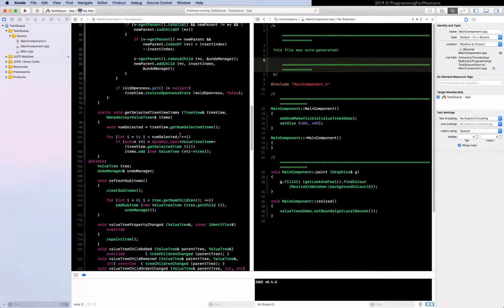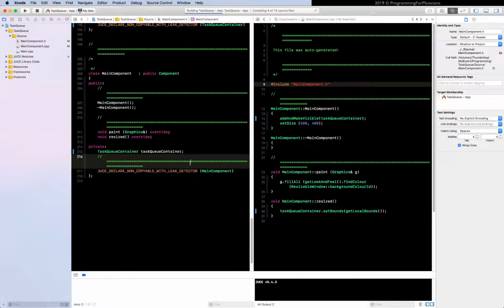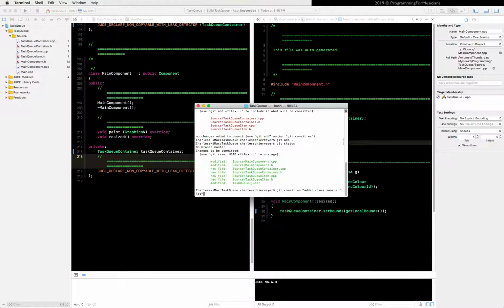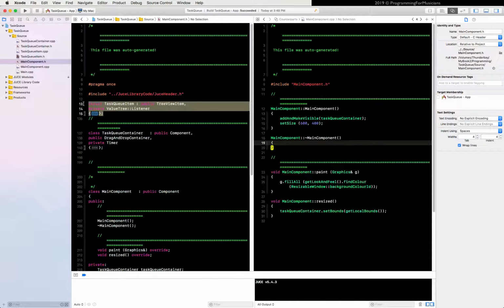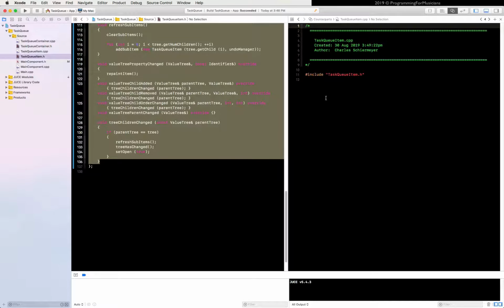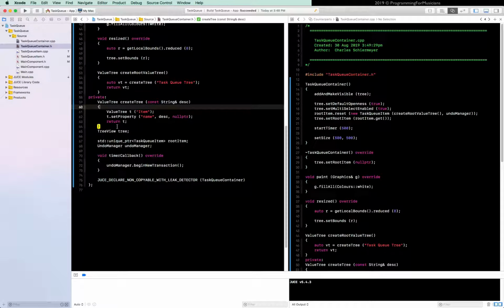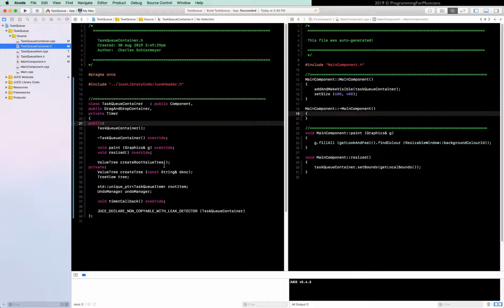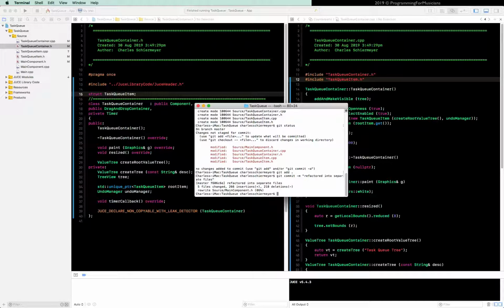TaskQueue Chapter 1 Part 4